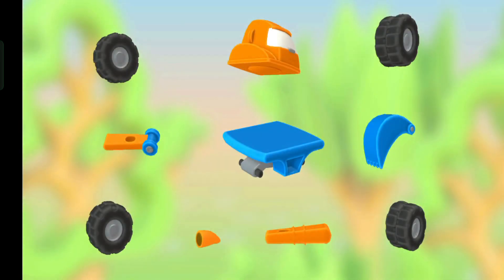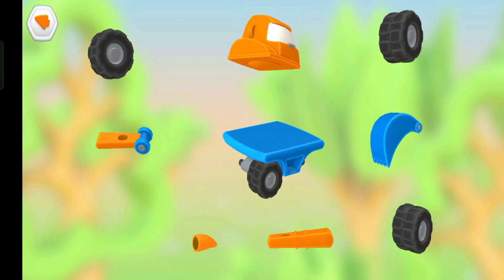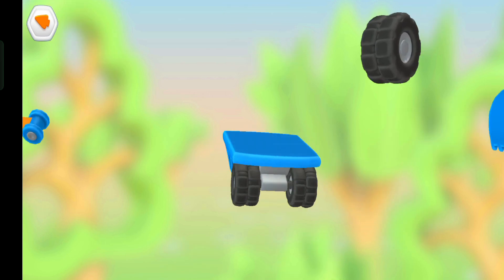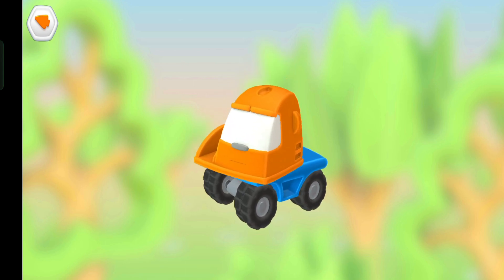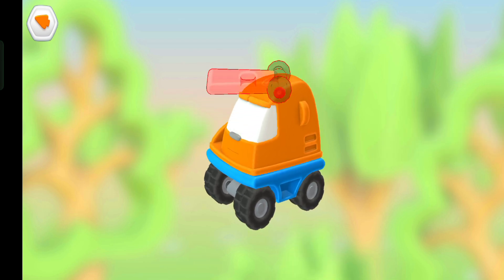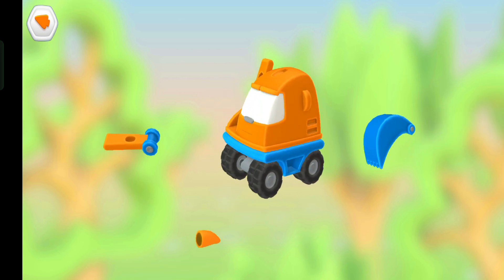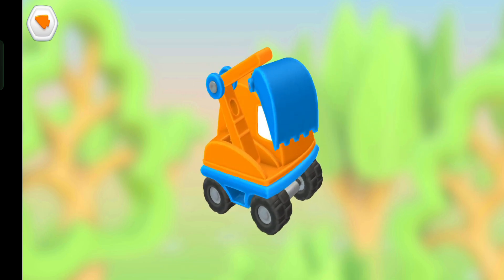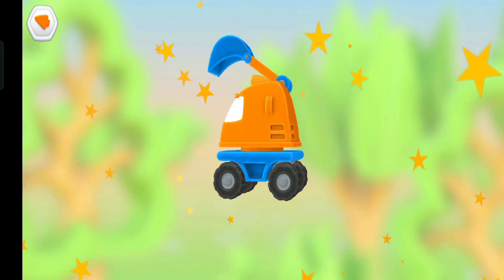Teach Your Kids Shapes | Learn Shapes and Sizes | Nursery Rhymes | Nursery Poem | Play and Learn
jojo
jojo tv
jojotv hindi
stories
latest stories
hindi stories
kartun
katun
billi wala cartoon
cartoon
kartoon
cat cartoon
katun video
hindi comedy
Hindi Stories
Hindi Short Stories
JO JO
stories in hindi
short stories
hindi funny
funny videos
hindi stories channel
fun
comedy
hindi videos
new stories
storytime
village videos
jojo hindi
jojokids
wolfoo kids tv
wolfoo
wolfoo cartoon
kid
cartoon
preschool
kids cartoons
for kids
kids video
kids education
2d cartoon
baby learn
wolfoo kids stories
wolfoo kids cartoon
wolfoo series
wolfoo kids stories
kids stories
wolfoo learns shapes for kids
wolfoo learns
shapes for kids
abckidtv
wolfoo play video
wolfoo shape & color
wolfoo car art book
wolfoo kids video
wolfoo new video
wolfoo learns shape
Hindi cartoon video
wolfoo kids tv
2d kids cartoon
wolfoo drawing car
wolfoo new family
wolfoo the art
Kidoo cwolfoo's
wolfoo drawing book
wolfoo drawing panda
wolfoo great art
Wolfoo cartoon video
Wolfoo Learns Shape
wolfoo book
wolfoo the art
wolfoo car art
wolfoo family
wolfoo car drawing
wolfoo drawing
Kids kartoon video
baby songs
children songs
nursery rhymes
kids songs
choose the right door
wild animals
cow
dinosaur
choose the right door with tires
choose the right door challenge
roblox choose the right door
animals games
cartoon
tire game
elephant
gorilla
mammoth
cow videos
mystery door
lion
tiger
giant animals
animals escape game
escape game
cow cartoon
save farm animals
kids cartoon
cartoon videos
kids videos
play and learn
preschool
nursery

Thankyou for watching the video.Have a nice day.